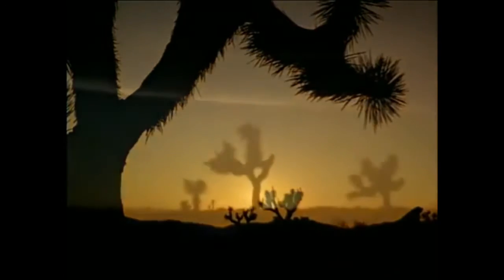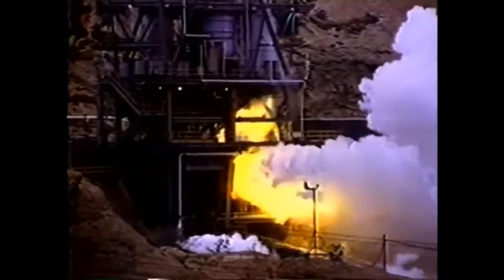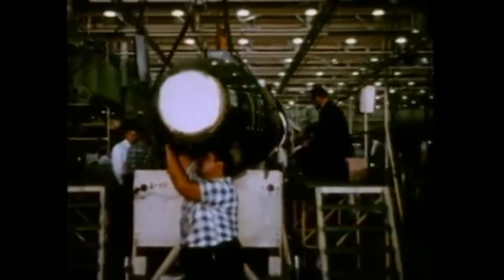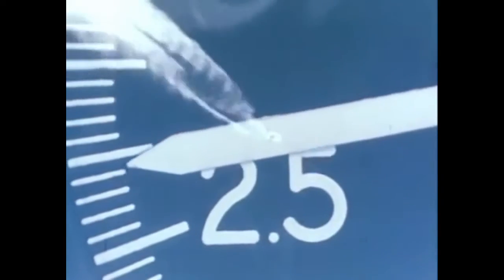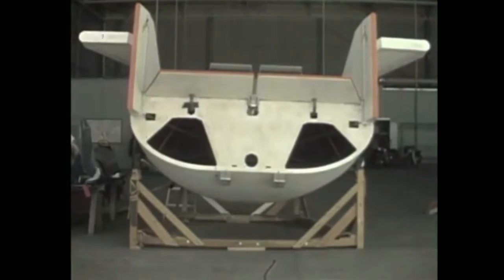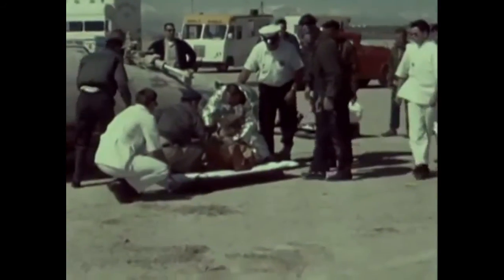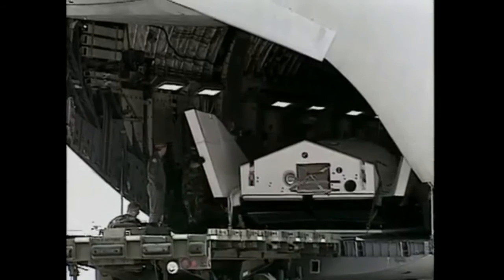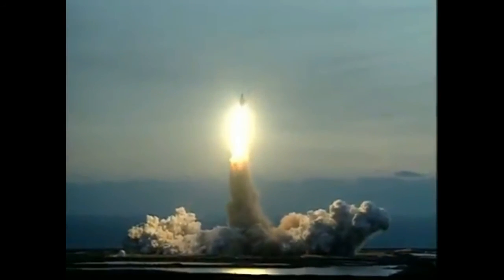TEST FLIGHTS BEYOND THE LIMITS (1999)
THE PLACE TO BE FOR AVIATION TECHNOLOGY AND SPACE